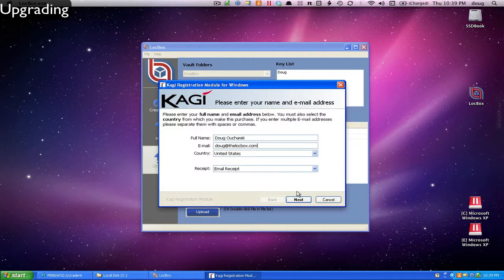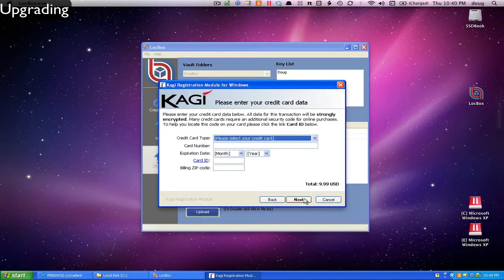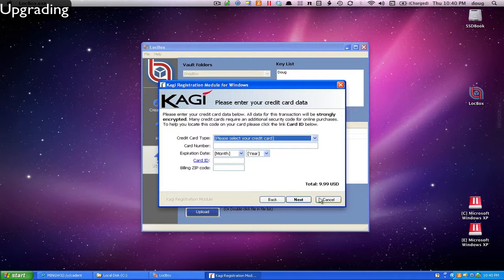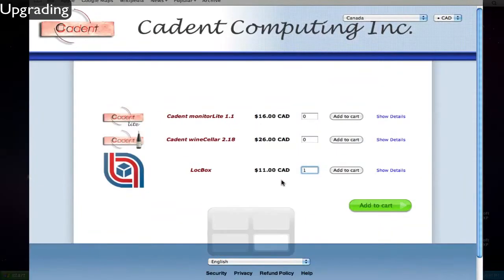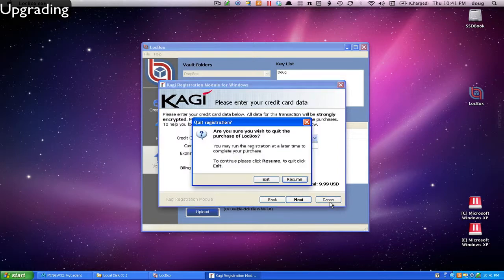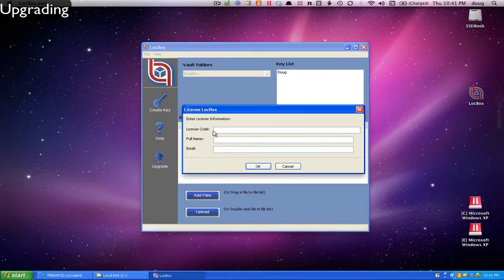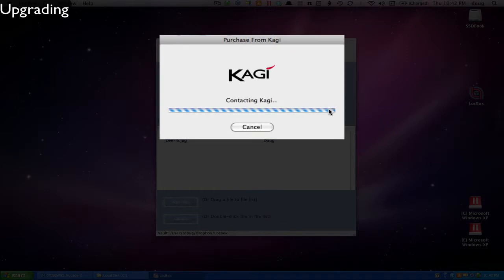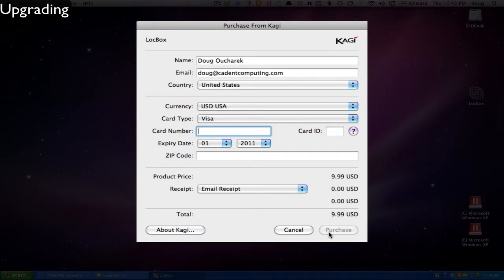LocBox: Upgrading to Pro Version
Screencast showing the process to upgrade from the free version of LocBox to the Pro version.  Both Windows and MacOS versions are covered.